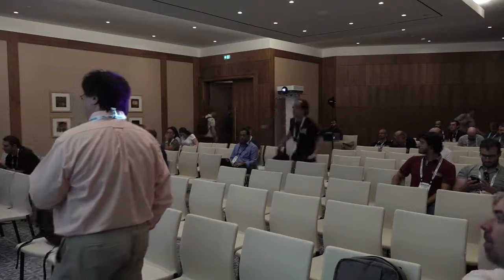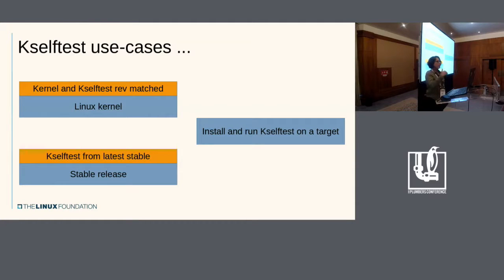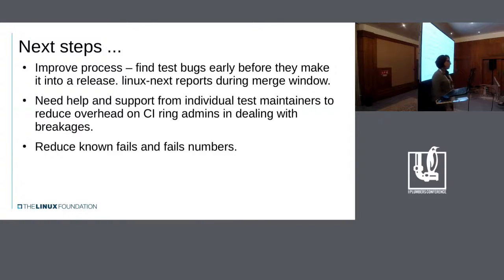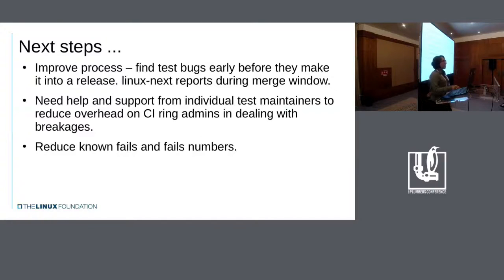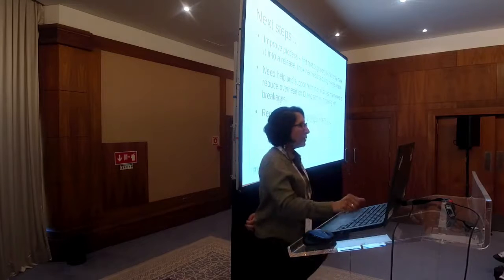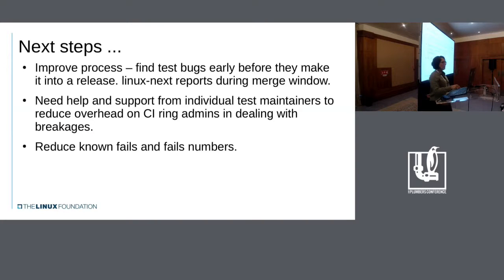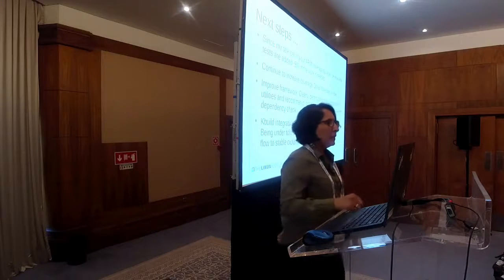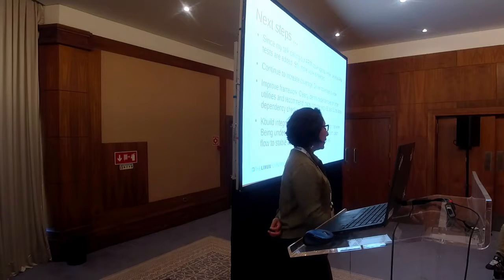LPC2019 - Discussions on kselftest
Discussions on kselftest led by Shuah Kahn